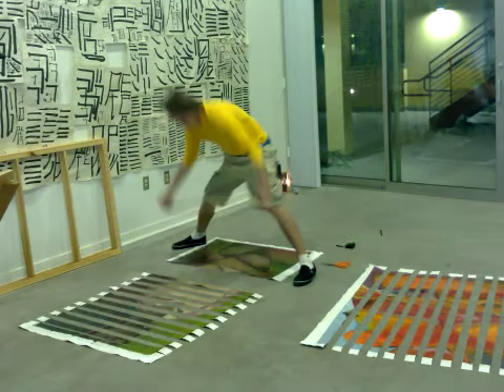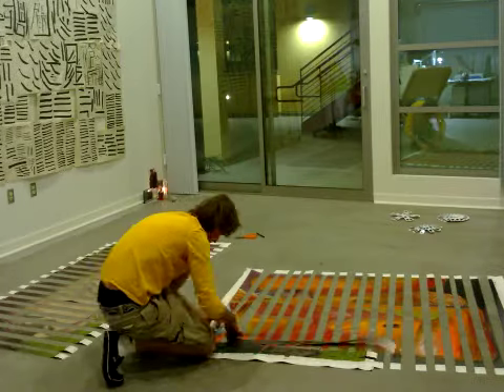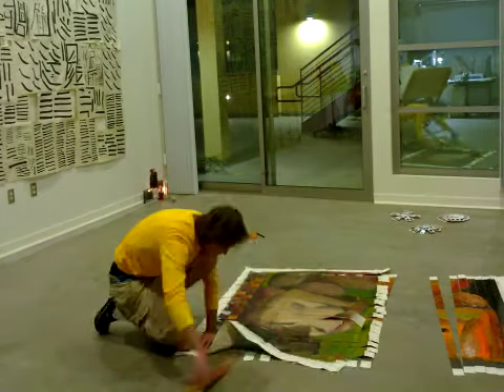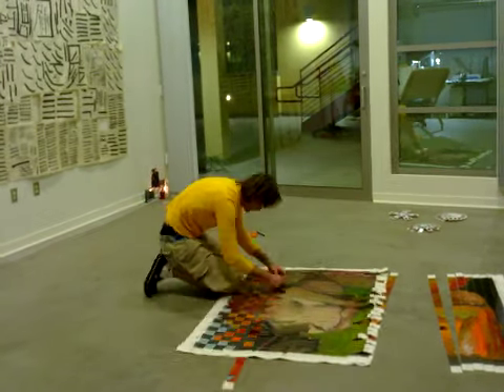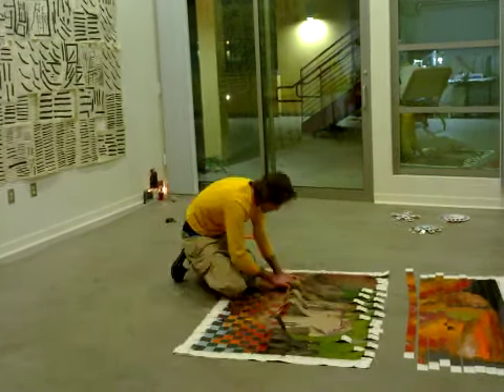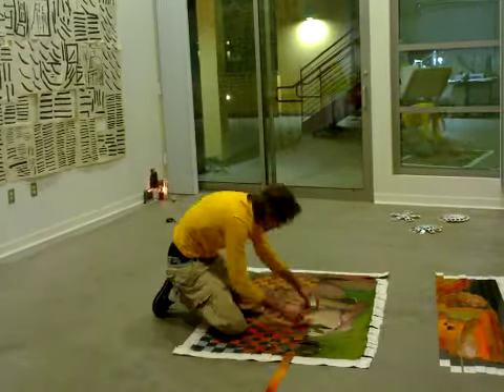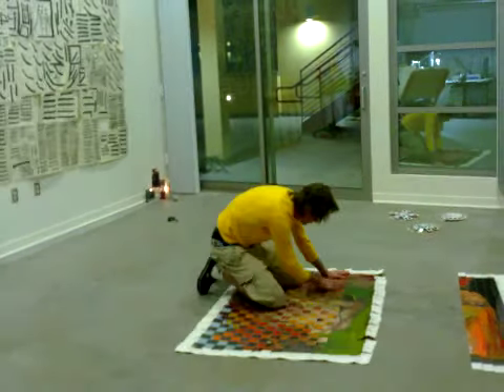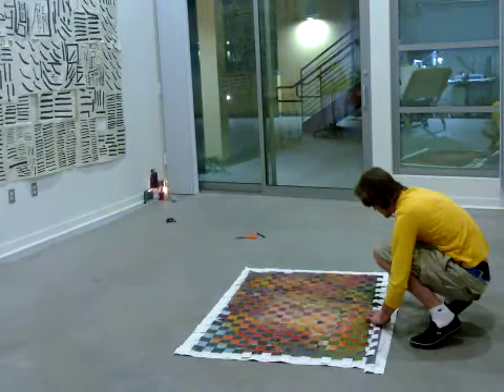Gender Resolution: Making a Woven Oil Painting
This stop motion video was produced by snapping a photo every 10 seconds during the duration of the event.  To learn more about Pete Ippel and his art, and to see high resolution photos of this finished piece please Thank you for your attention.